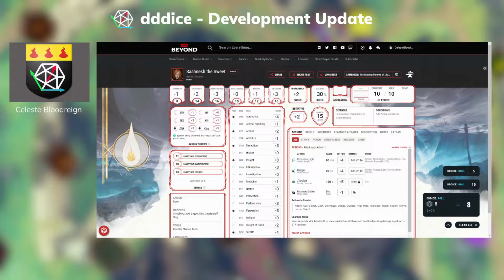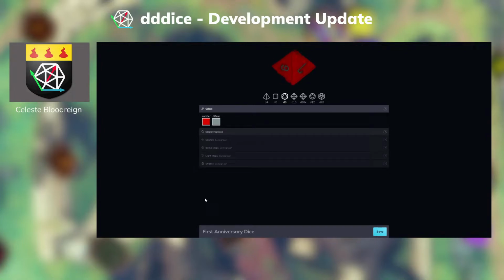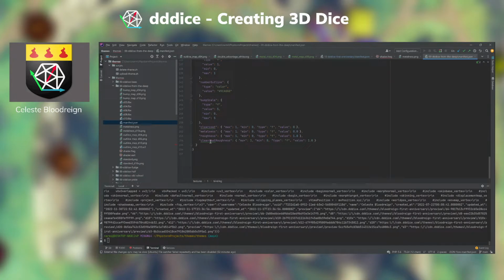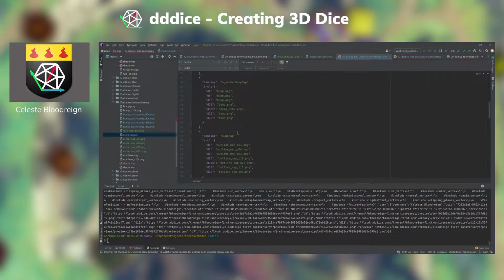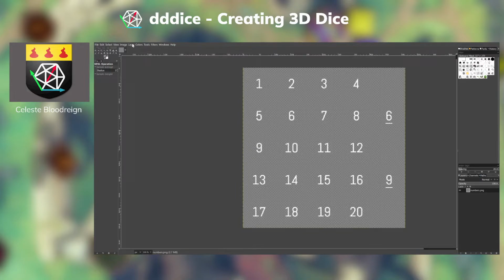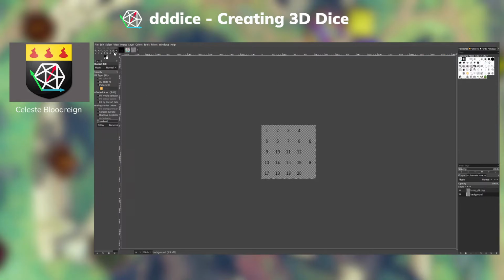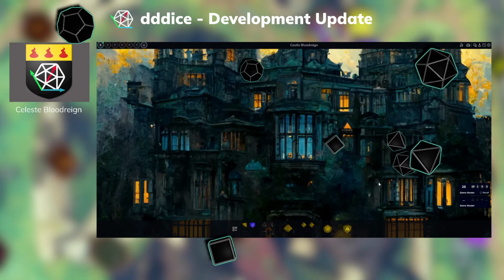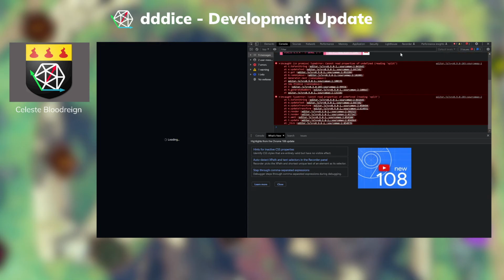[Live Stream] v0.9.0 Feature Demo & Creating First Anniversary Dice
We demo the new features of v0.9.0
* New dice room layout
* Dice roll shaking animations and sounds
* New roll buttons for D&D Beyond extension

We also created a set of dice to celebrate our first anniversary!